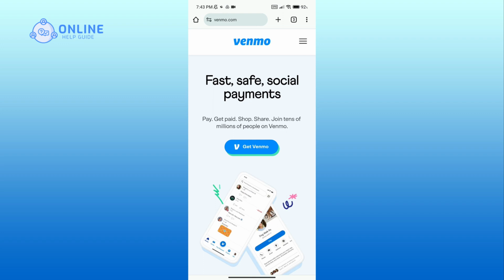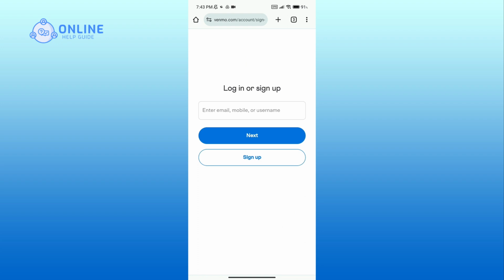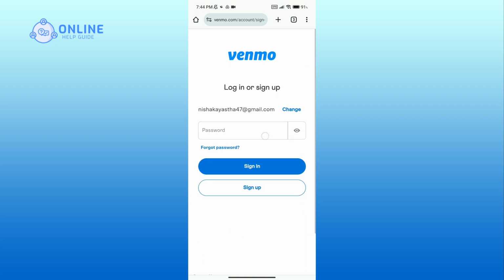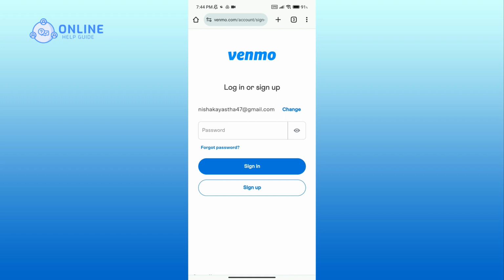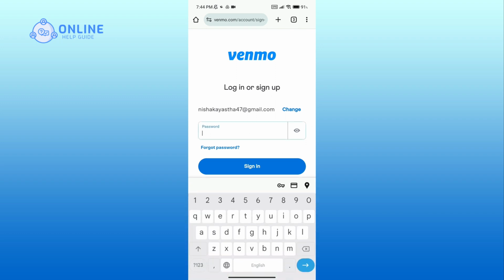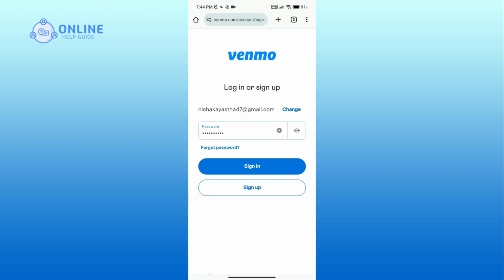How to Login to Venmo Account? 2023 (Quick & Easy) | Venmo Sign In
Connect to your Venmo world! This tutorial shows you how to log in to your Venmo account. Whether you're sending money or checking your balance, learn the simple steps to access your Venmo account.